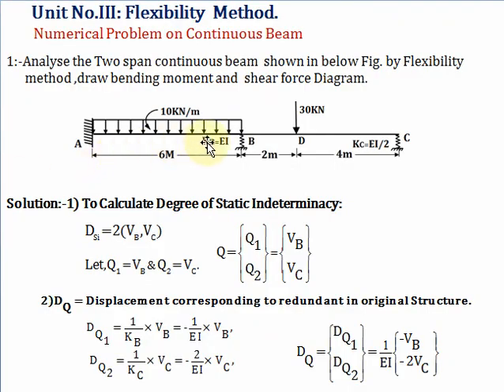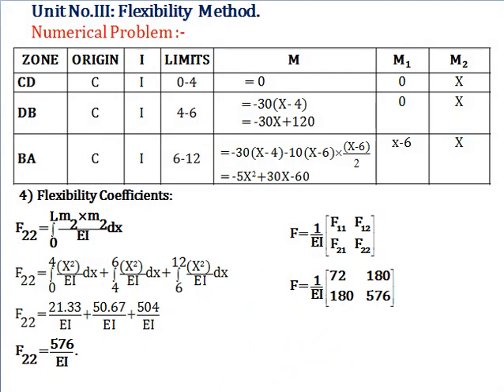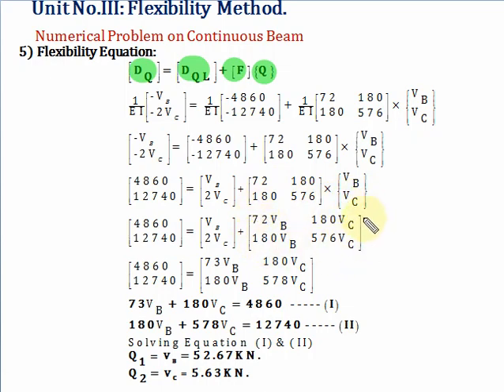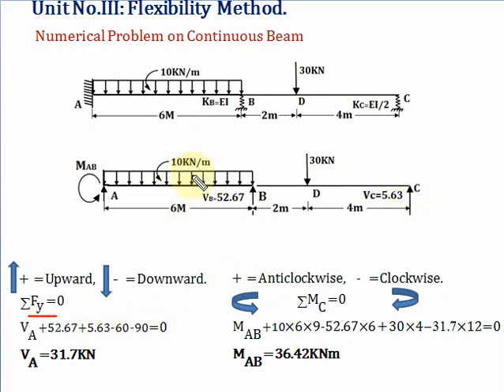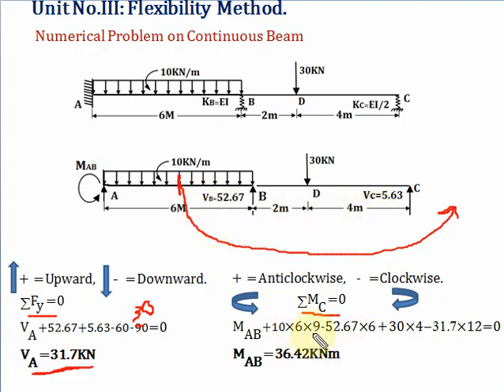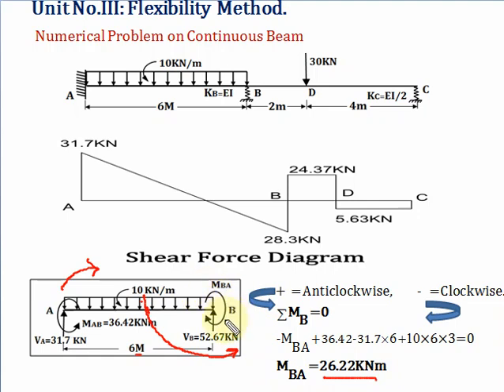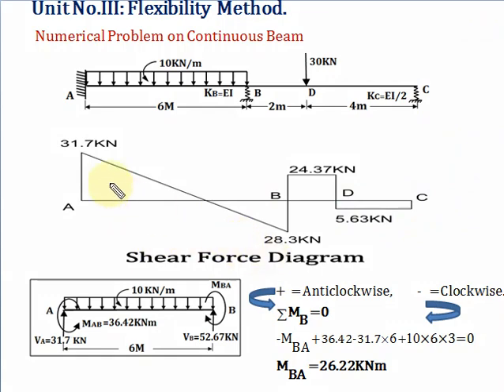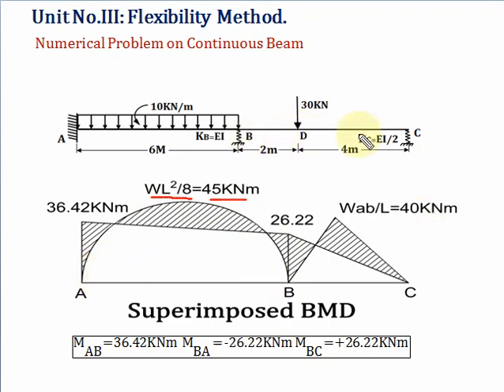Fourth Numerical on Analysis of Continuous Beam by Flexibility Method-Part-2